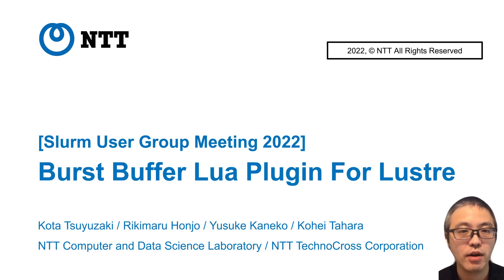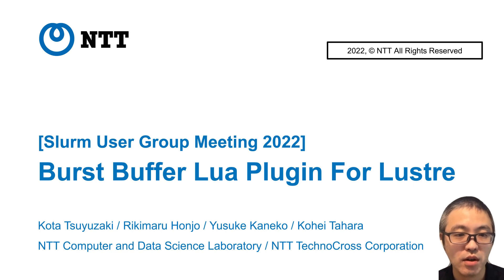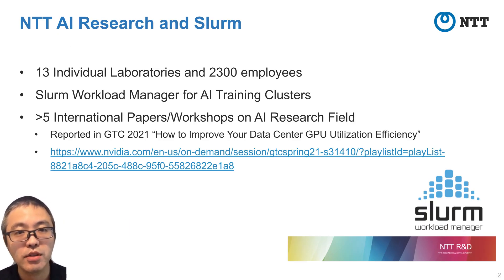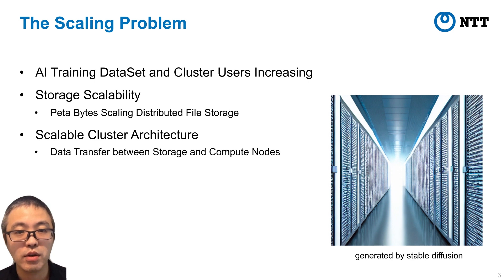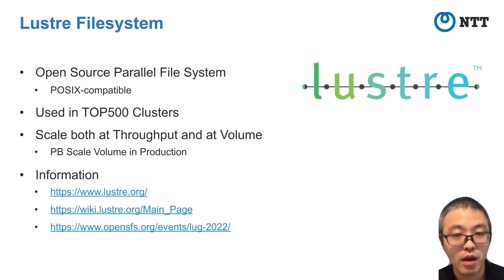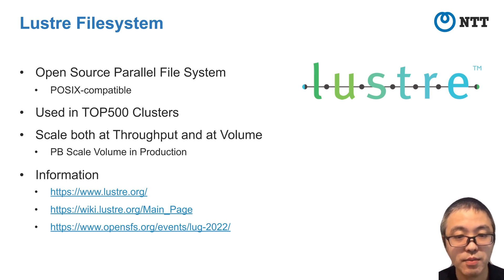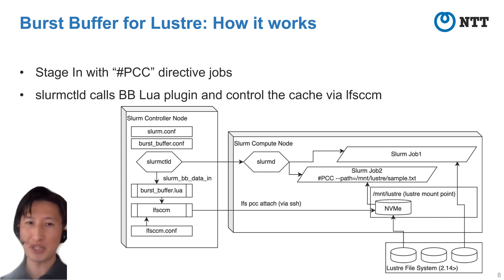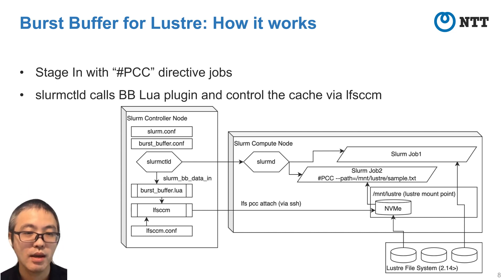SLUG'22 - Session 6 - Kota Tsuyuzaki (NTT) - Burst Buffer Lua Plugin For Lustre